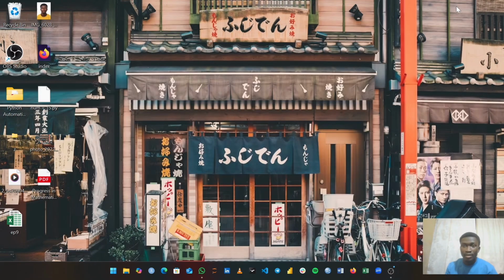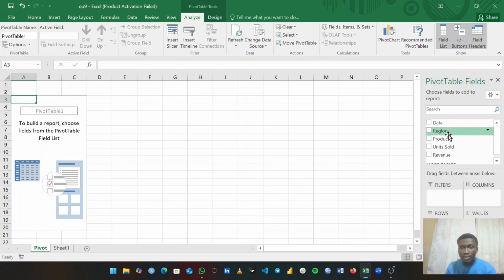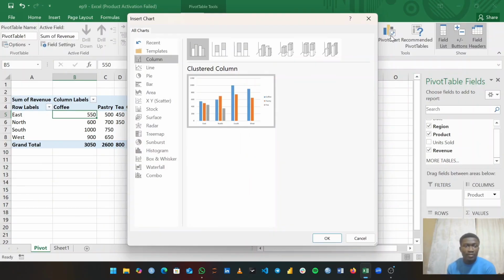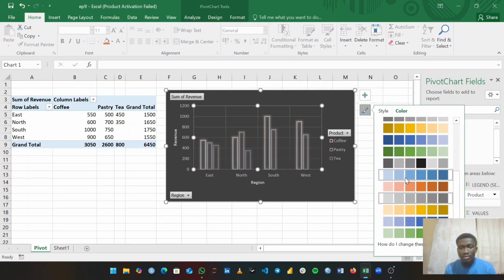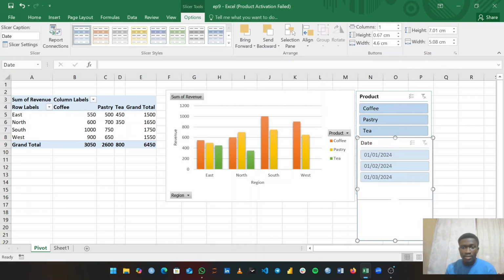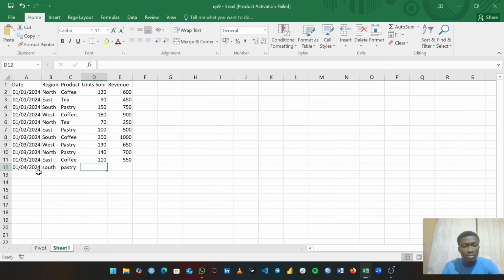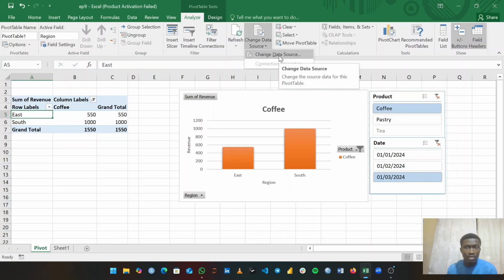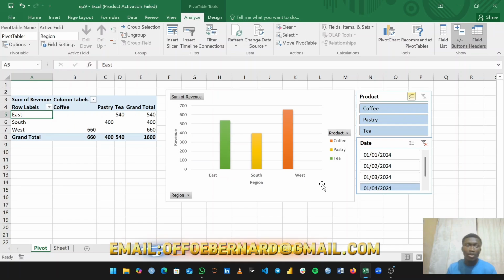Series 1, Episode 9 , Excel for data analysis, Pivot charts 📈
datascience most powerful features in Excel: Pivot Tables and Pivot Charts. Whether you’re a beginner or looking to sharpen your data analysis skills, this video will guide you step by step.
✅ What you’ll learn in this video:
How to create a Pivot Table and Pivot Chart from raw data.
Ways to customize chart types, labels, and layouts for professional results.
Using slicers for interactive filtering to make your reports dynamic.
How to update charts instantly whenever your data changes.
The most common beginner mistakes with Pivot Charts (and how to avoid them).
By the end of this tutorial, you’ll be able to transform large datasets into clear, interactive, and insightful reports with just a few clicks.
🔗 Download the practice file here:
Google Sheet Practice File

This is part of our Excel for Data Analysis Series, where we unlock Excel’s hidden tools to make data analysis simple, powerful, and efficient. Don’t forget to check out the previous episodes!
🔍 Timestamps (20:01 runtime):
0:00 – Introduction & overview
1:15 – Setting up raw data for Pivot Table
3:20 – Creating your first Pivot Table
6:10 – Building a Pivot Chart step by step
9:05 – Customizing chart types, labels & layouts
12:40 – Adding slicers for interactive filtering
15:10 – Updating Pivot Charts when data changes
17:00 – Common beginner mistakes (and fixes)
19:00 – Wrap-up, key takeaways & next steps
20:01 – End screen